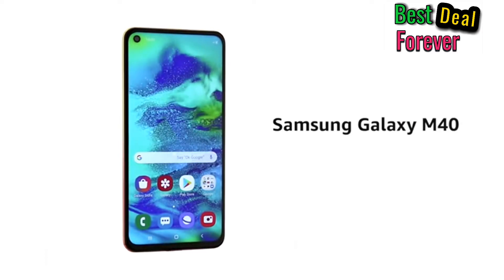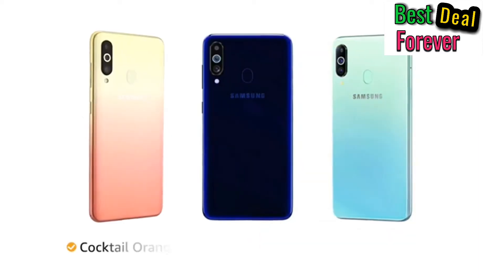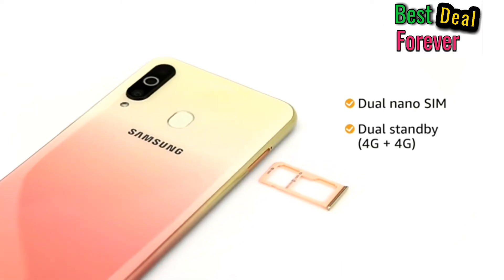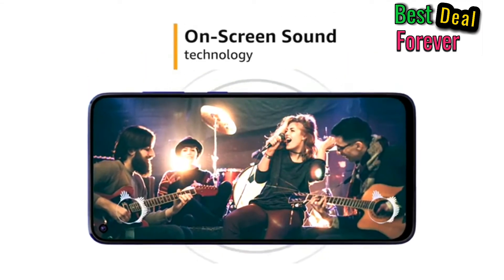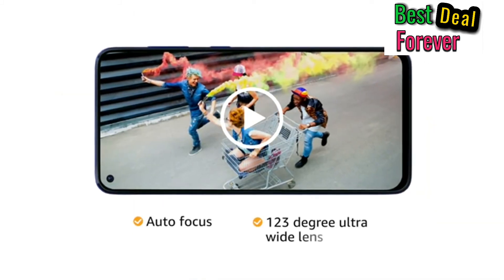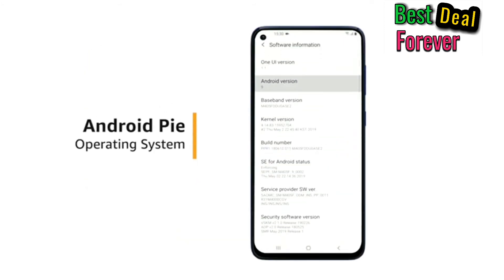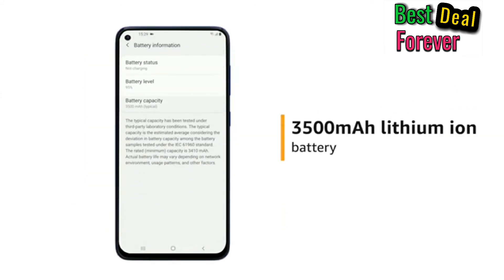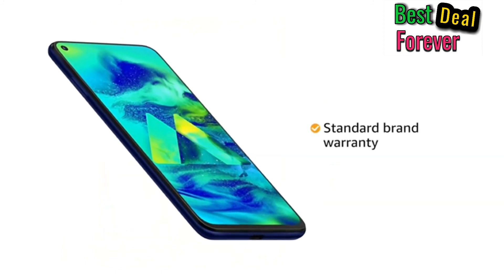Samsung Galaxy M40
Samsung Galaxy M40 (Midnight Blue, 6GB RAM, 128GB Storage)

Offer
No Cost EMI: No cost EMI available on select cards. Please check 'EMI options' above for more details.

Exchange Offer: Up to ₹ 10,000.00 off on Exchange

Cashback: Get ₹50 cashback as Amazon Pay Balance on paying with Amazon Pay UPI. Valid once per customer on 1st ever Amazon Pay UPI transaction on Mobile App

Bank Offer: 5% Instant discount with HSBC Cashback card Here's how